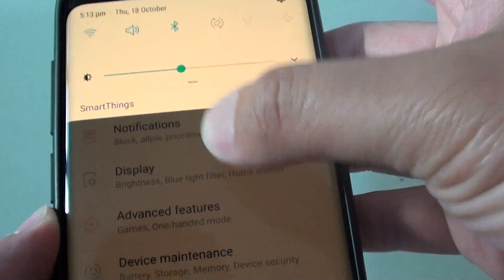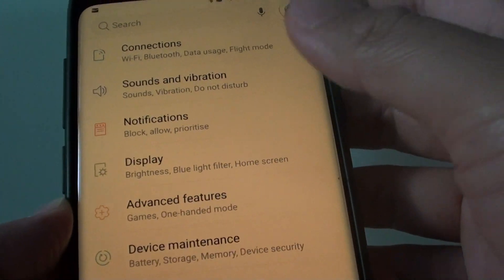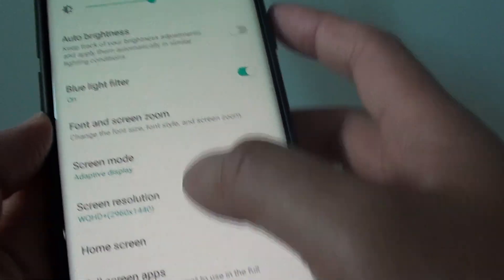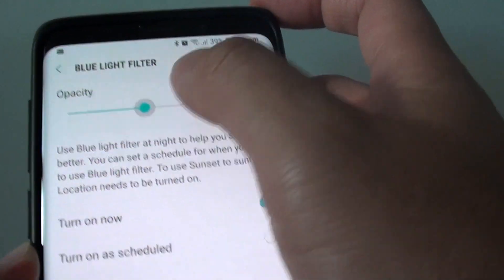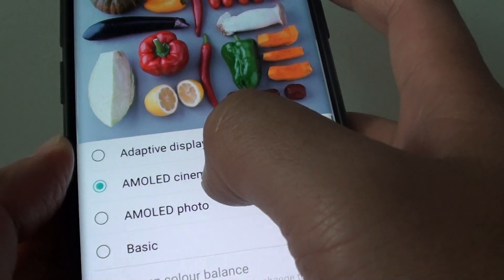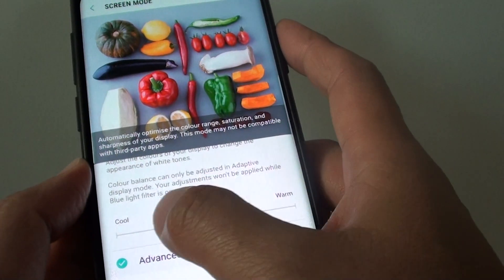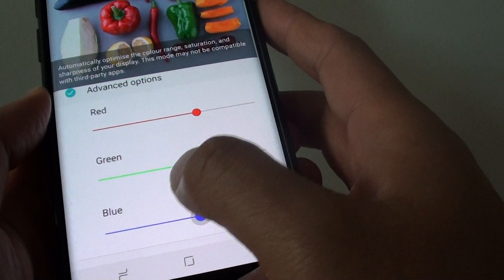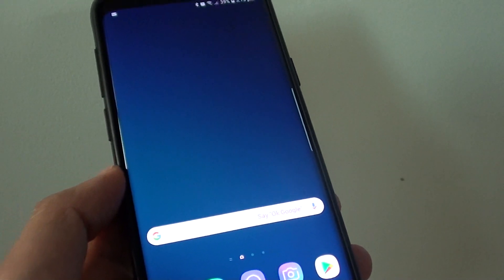Samsung Galaxy S9 Plus: Fix Yellow Screen Tint Problem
See how you can fix yellow screen tint problem on the Samsung Galaxy S9 Plus.